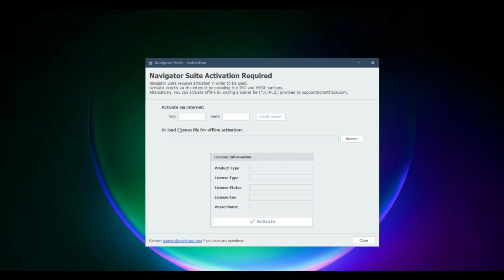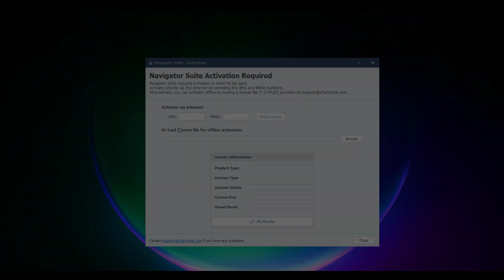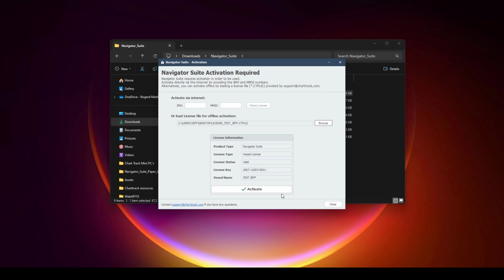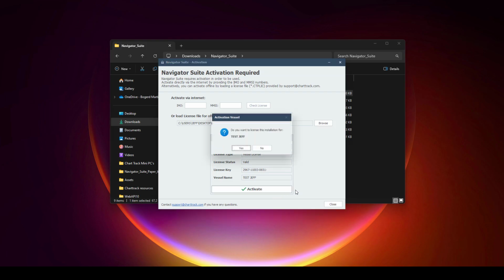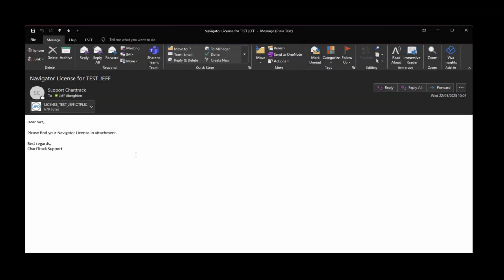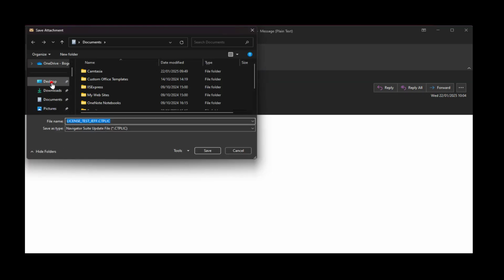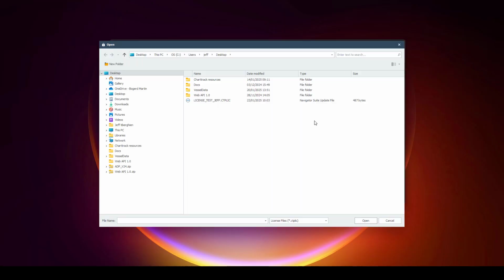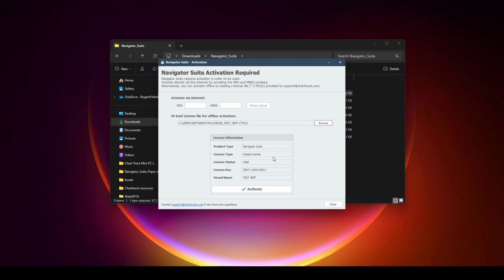Navigator Suite Activation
How to activate your new Navigator Suite installation.